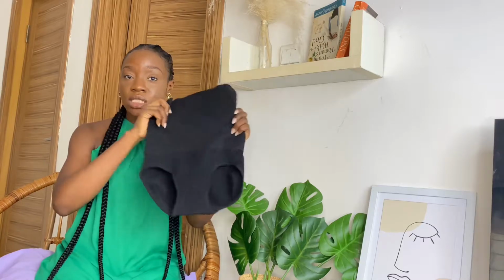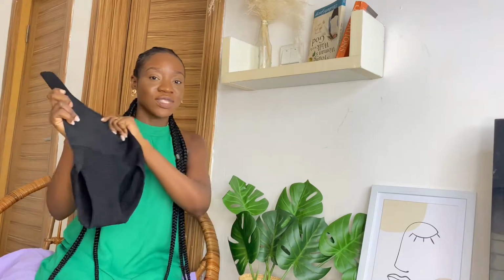Easy DIY Pant to Top transformation (No-Sew) /Summer upcycles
Hey friends thanks for returning to my channel.

On this video, I explained how to turn/recycle  your pant into a bodyhug top (No-sew)

I’ll appreciate your comments and suggestions. Don’t hesitate to let me know if you found this helpful or need more explanations